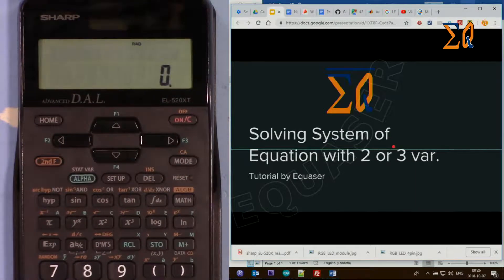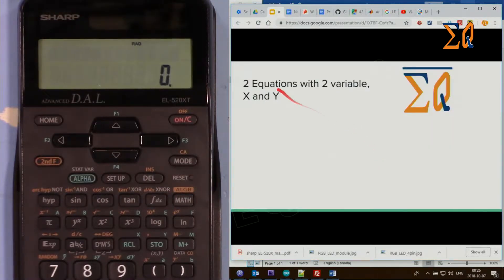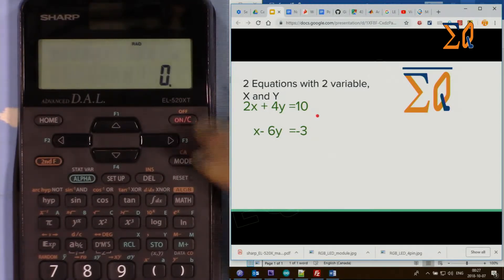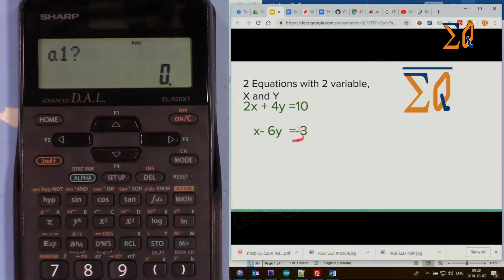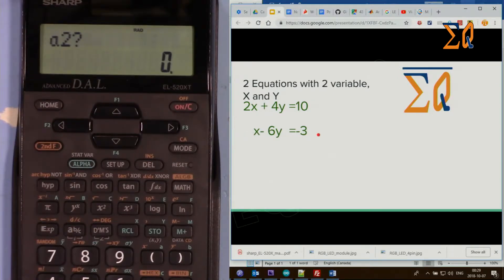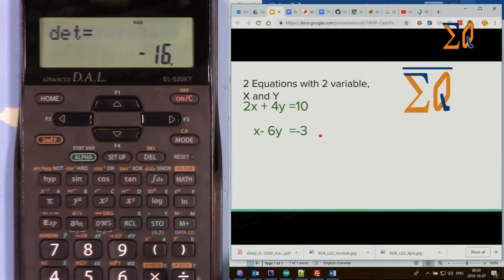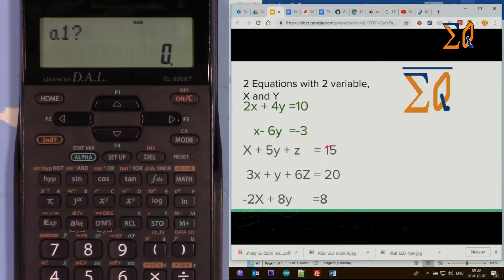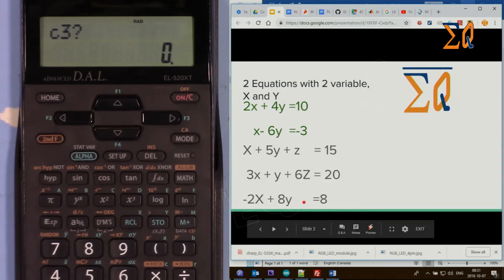Sharp EL-520XT and EL-520X: Solving simultaneous equations (2 or 3)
This video is on Sharp  Scientific Calculators EL-520XT and EL-520X to solve 2 or 3 unknowns